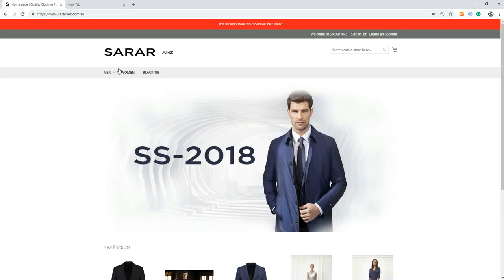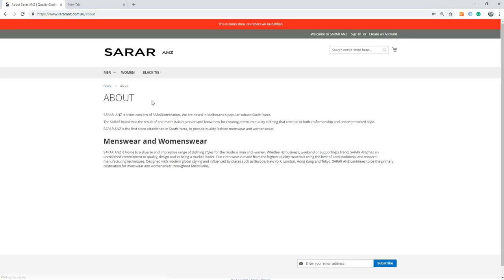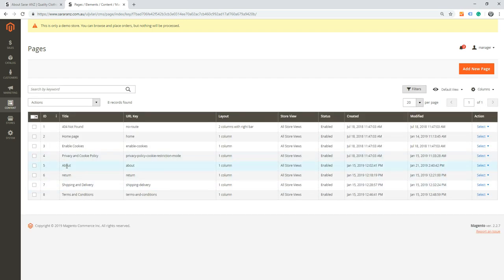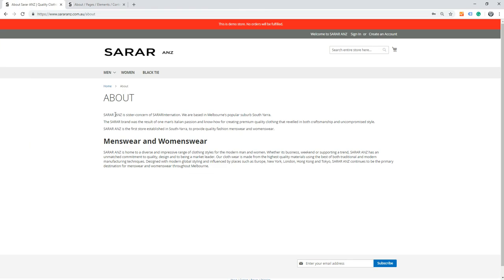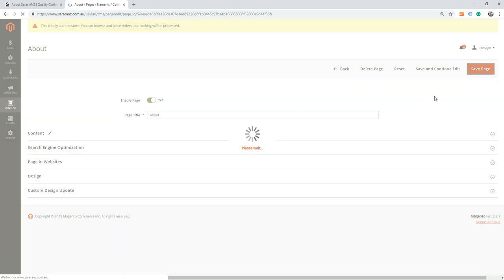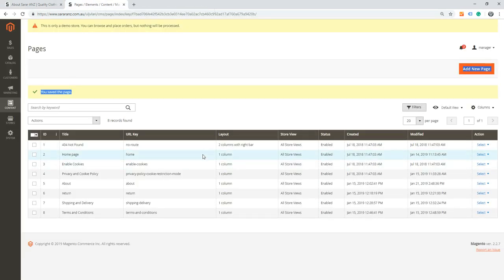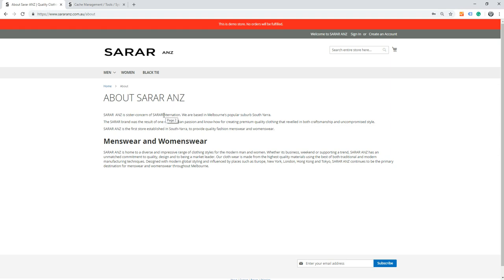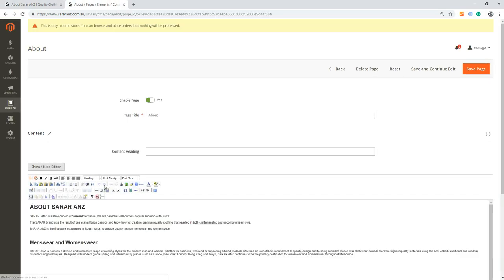How to make changes pages magento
SARAR ANZ